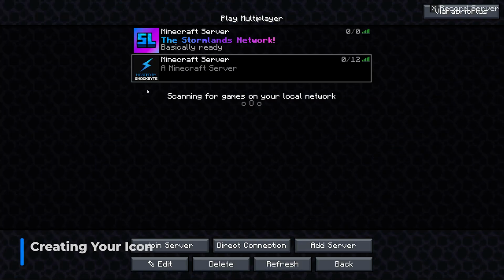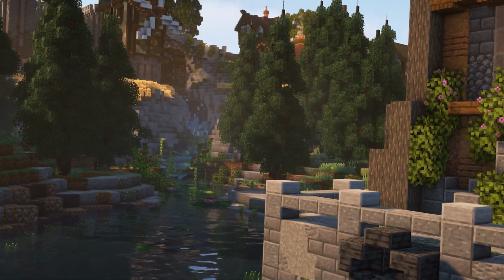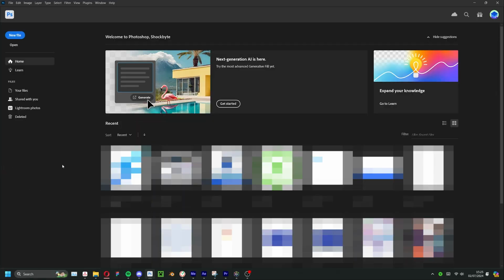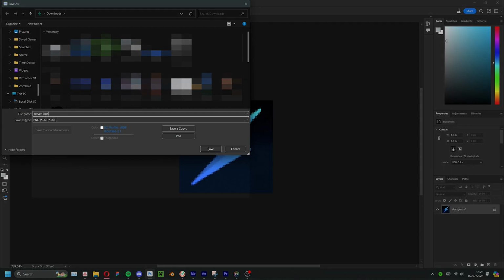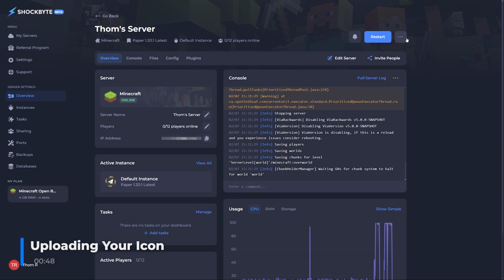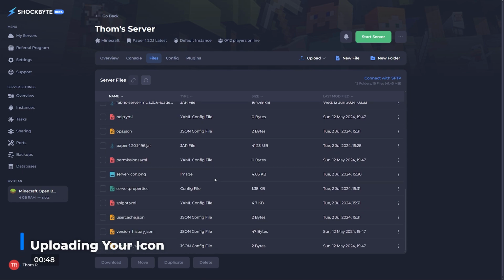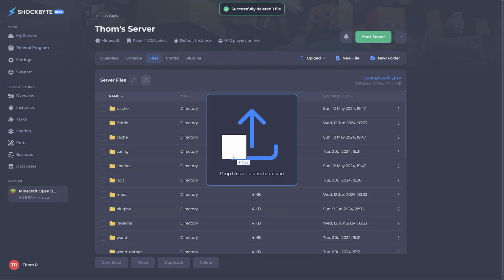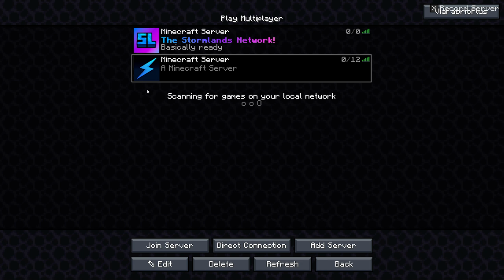How to customise your Minecraft server icon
CHAPTERS:
00:00 - Intro
00:18 - Creating your icon
00:48 - Uploading your icon
01:14 - Outro